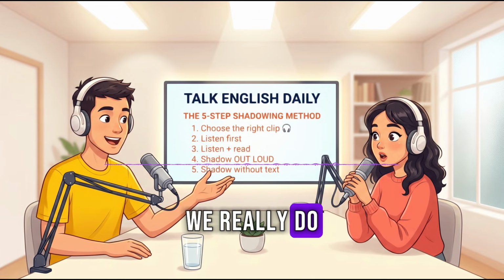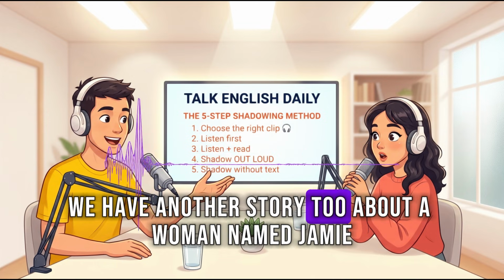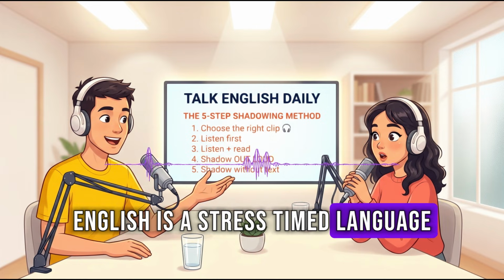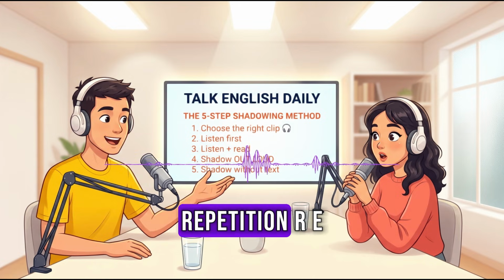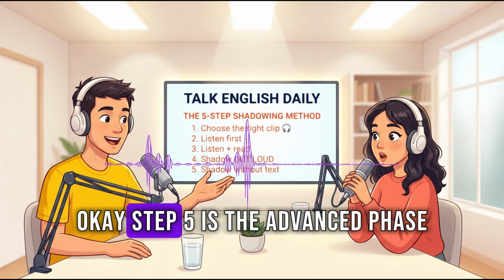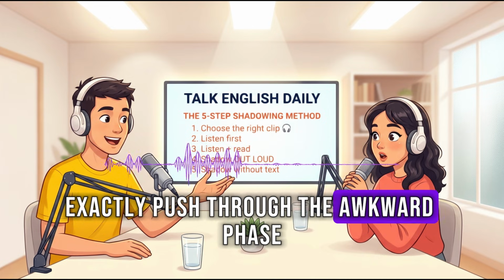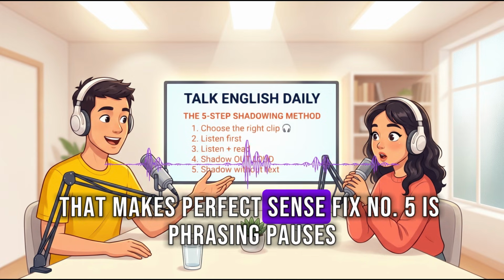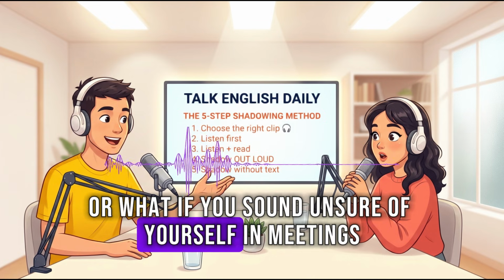How to Improve Your English Pronunciation FAST | The Shadowing Technique Explained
Improve your English pronunciation and speaking rhythm with the Shadowing Technique — the most powerful method to practice English alone at home, in just 20 minutes a day. No language partner needed.
Do you feel stuck? Your vocabulary is growing, your grammar is getting better — but when you open your mouth to speak, it comes out slow, unnatural, and heavy with an accent? The problem is not your brain. The problem is that speaking is a physical skill, and your mouth needs training — not more grammar rules.
The Shadowing Technique is used by professional interpreters, actors, and the world's greatest language learners. Today Alex and Jamie teach you exactly how to do it in 5 simple steps, the 3 biggest mistakes to avoid, and the 7-day challenge that will change your speaking forever.

WHAT YOU WILL LEARN:
✅ What Shadowing is and why it works (the brain-body connection)
✅ The 5-Step Shadowing Method — from choosing material to advanced practice
✅ The 3 biggest shadowing mistakes that kill your progress
✅ How to fix English word stress and sentence rhythm
✅ Why native speakers connect words together — and how to do it too
✅ The 7-Day Shadowing Challenge — your action plan starting tonight

📚 7 VOCABULARY WORDS:
→ Imitate — to copy someone's voice or action to learn
→ Rhythm — the natural beat and flow of spoken language
→ Intonation — the rise and fall of your voice when you speak
→ Fluency — speaking easily and naturally at a normal speed
→ Accent — how your background affects your English pronunciation
→ Consistent — doing something regularly without stopping
→ Repetition — doing something again and again until it is automatic

✍️ 6 PRONUNCIATION MISTAKES FIXED:
→ Stressing every word equally → stress CONTENT words only
→ Pronouncing the silent "e" → "have", "like" — the e is silent
→ Wrong "the" pronunciation → "thuh" before consonants, "thee" before vowels
→ Not connecting words → "do you want it?" = "Doyuwannit?" naturally
→ Pausing at line ends → pause at idea ends, not line ends
→ Speaking too quietly → practice at 110% volume

🎙️ Talk English Daily — daily English podcast for A2–B1 learners.
👍 Try the 7-Day Shadowing Challenge and share your results in the comments!
Next episode: Episode 17 — The Art of Small Talk in English